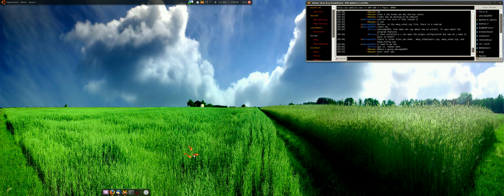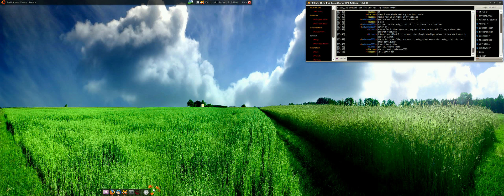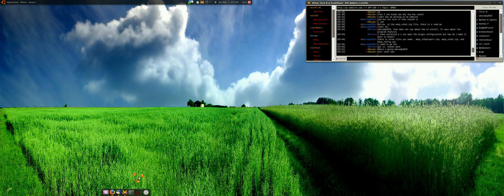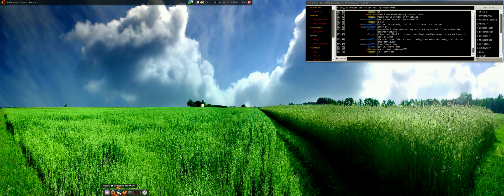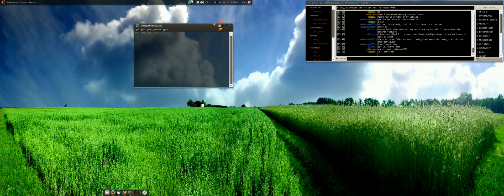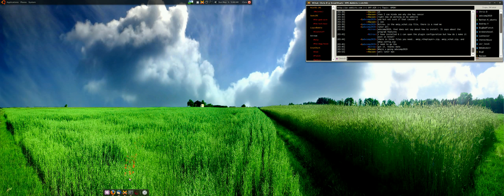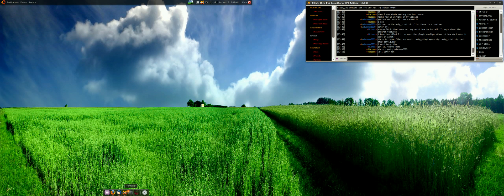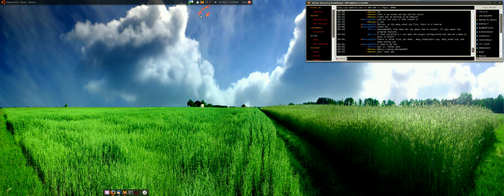Docky - Gnome-Do for Linux (Ubuntu)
I made some changes this week. Removed the bottom panel and enabled Docky (the dock on the bottom of my left monitor) in Gnome-do. Seems to be working pretty good, as long as I turn off the icon zoom feature.